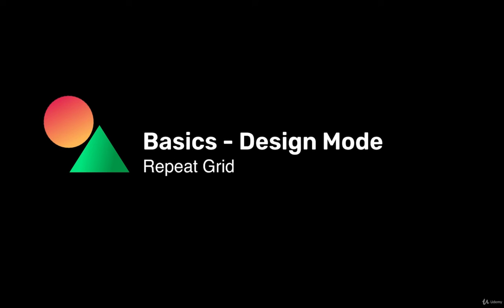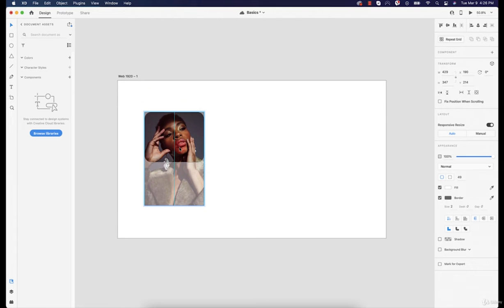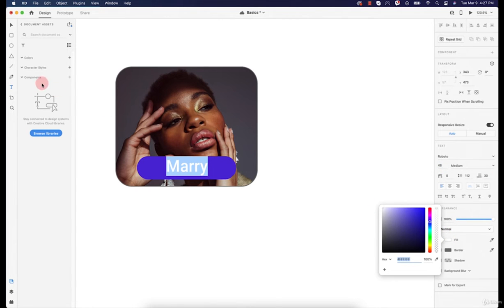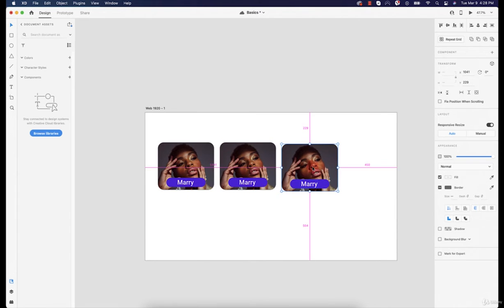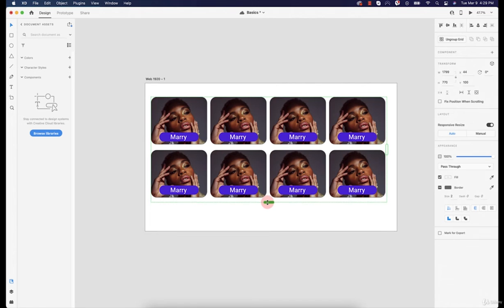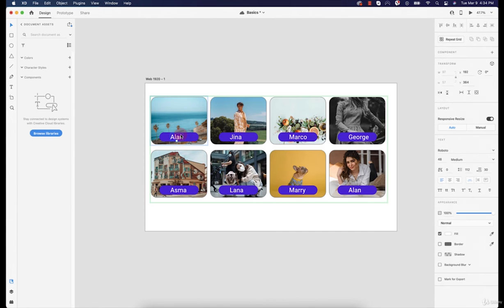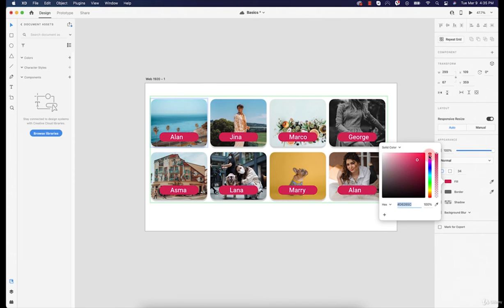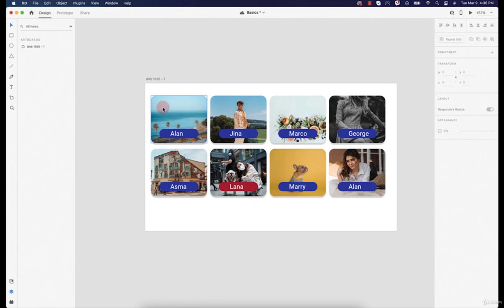Repeat Grid Part 11